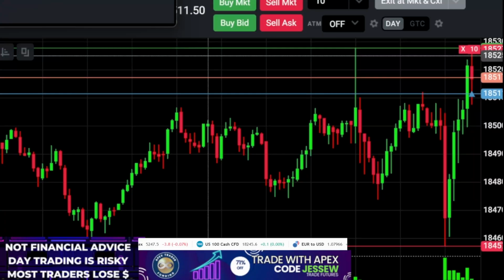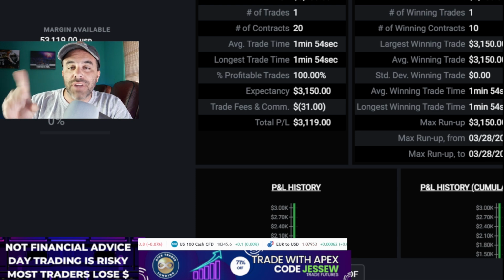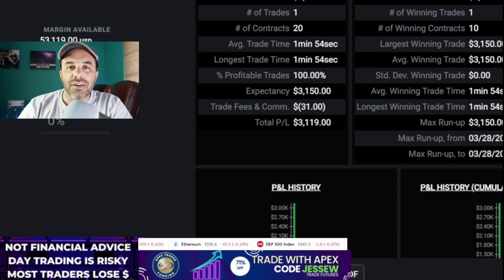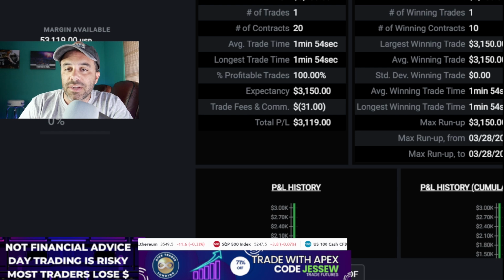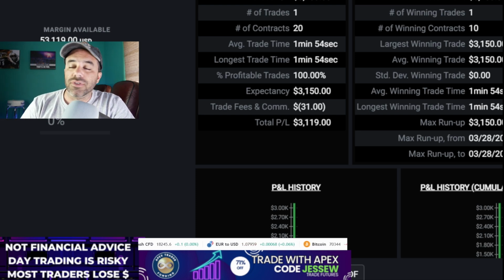Mastering the One-Trade Strategy: How I Qualified for a Funded Prop Trading Account in One Shot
Unlock the secrets to prop trading success with our exclusive one-trade strategy! In this groundbreaking video, we reveal how to secure a funded trading account with just a single trade. Dive into the tactics, insights, and real-life examples that propelled us to success in the competitive world of prop trading. Whether you're a seasoned trader or just starting out, this video offers invaluable techniques to elevate your trading game and achieve your financial goals. Don't miss out on this game-changing strategy - watch now and revolutionize your trading journey!

🔊Paid To Trade Futures Keep the first $25,000 then 90% of Profits. Best discount use code UDWYSONH

🔊🔊Apex Funding Paid To Trade Futures Keep the first $25,000 then 90% of Profits. Best discount use code UDWYSONH

🔊Paid To Trade Futures Keep the first $12,500 then 90% of Profits.

🐂 Open an account with Webull fund it and get free stock!

Futures trading involve substantial risk. The valuation of futures may fluctuate, and as a result, clients
may lose more than their original investment and in respect of these products as well as other products traded on margin, you may have to pay more later. You should not invest in such products unless satisfied that they are suitable for you.